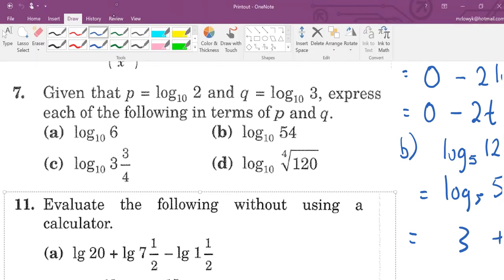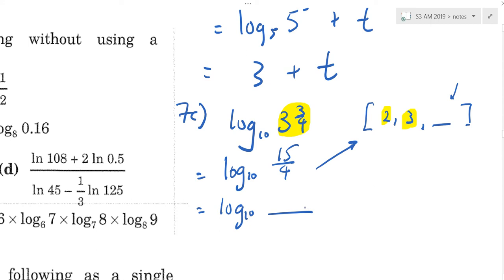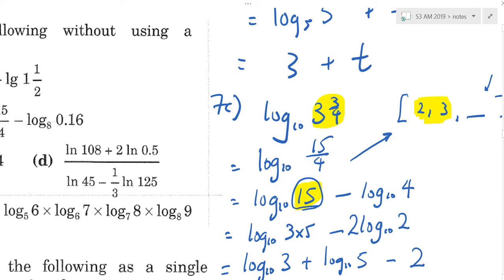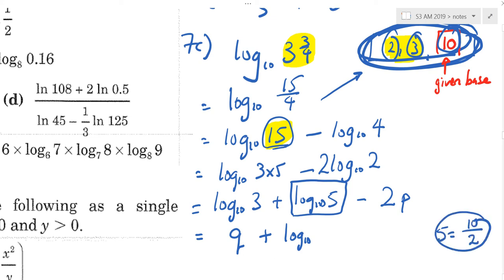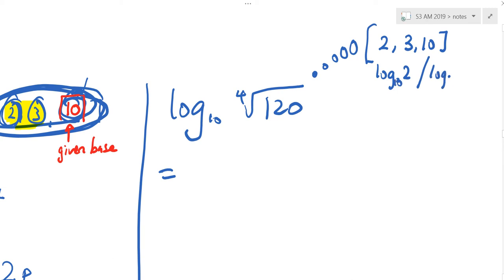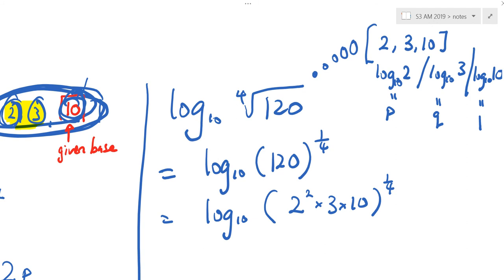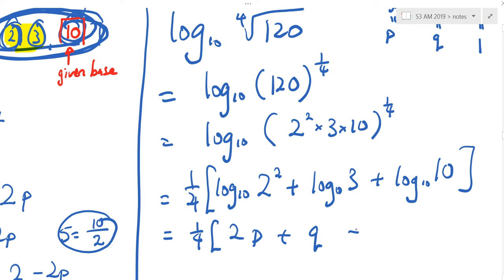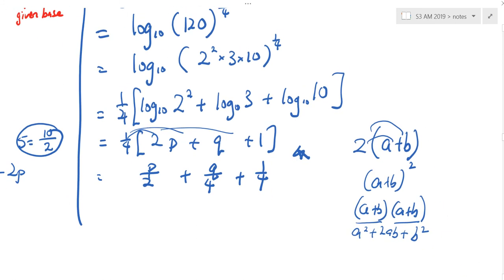S3 AM Ex 6 3 Q7